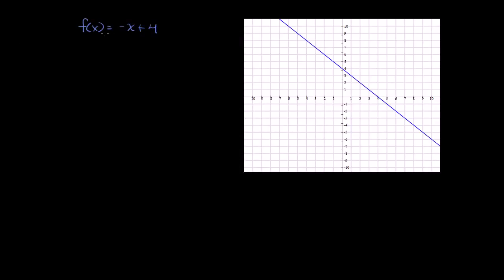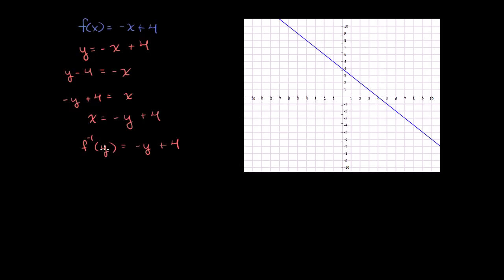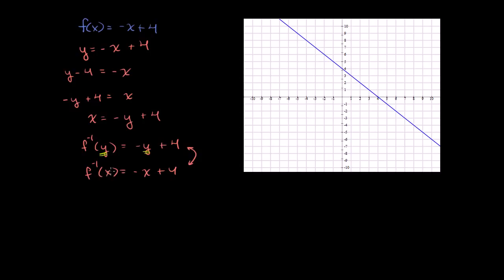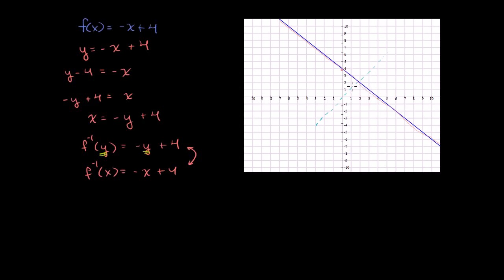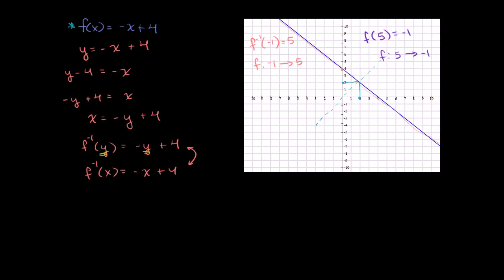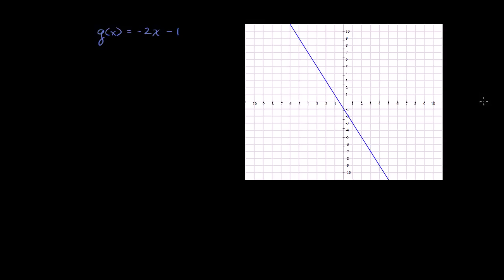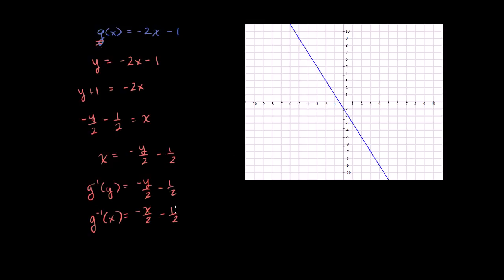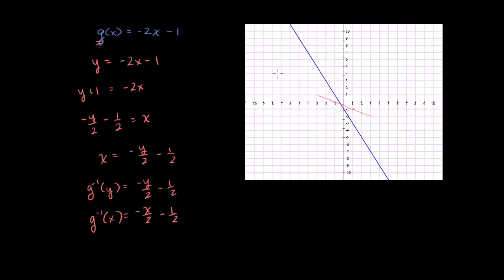031 Function Inverse Example 1